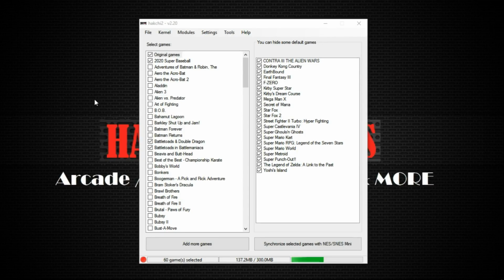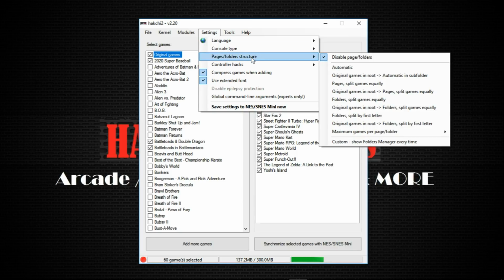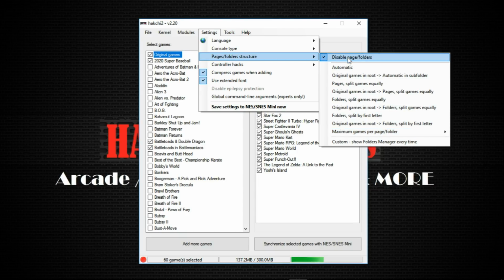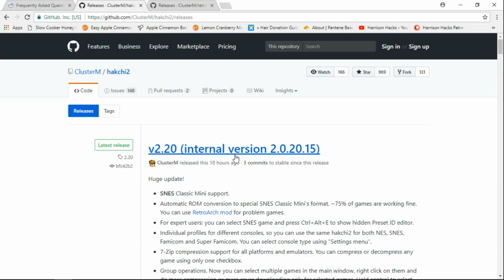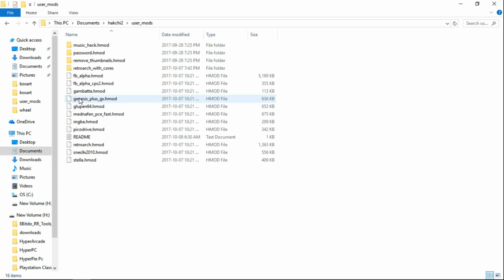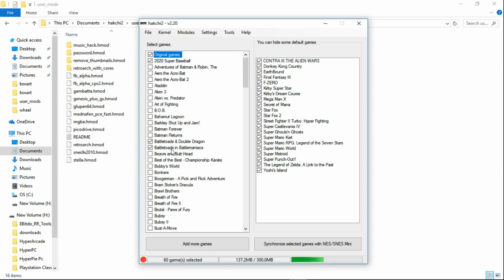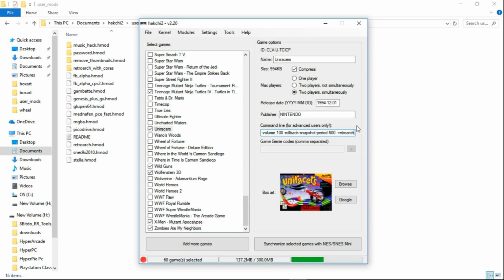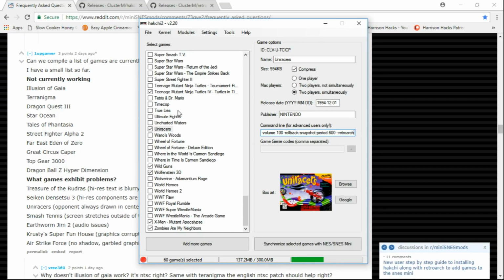How To Play Non-Compatible Games On SNES CLASSIC